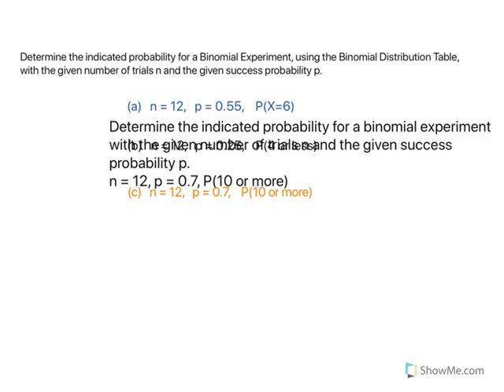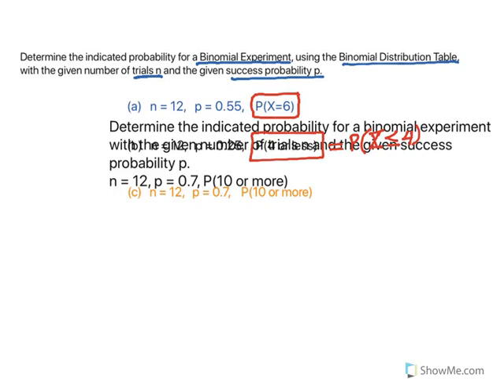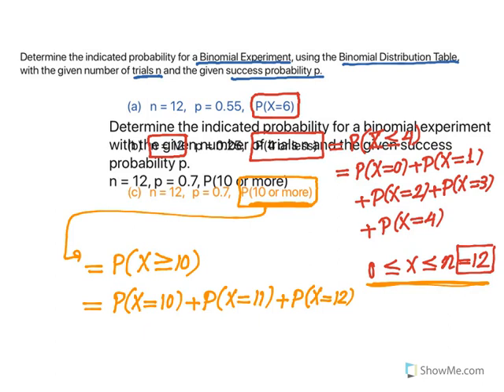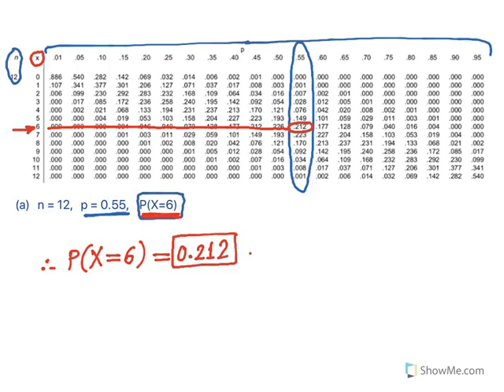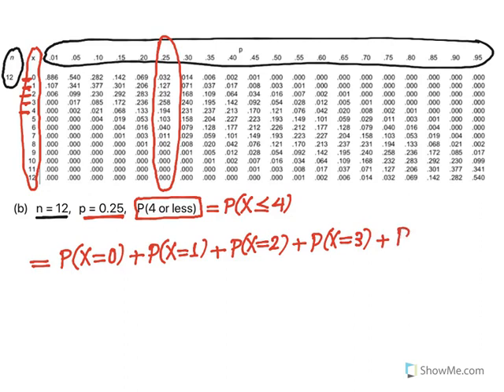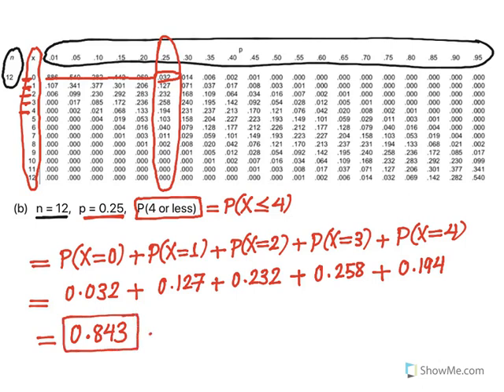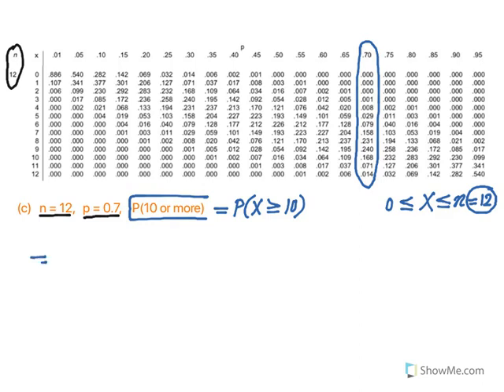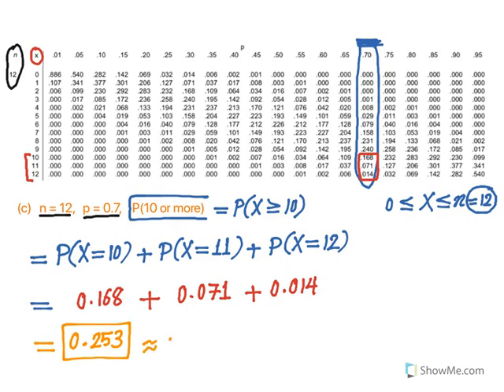33 Using the Binomial Table Part 1